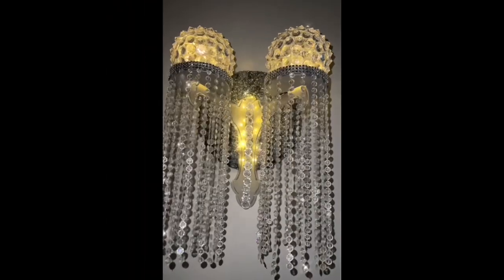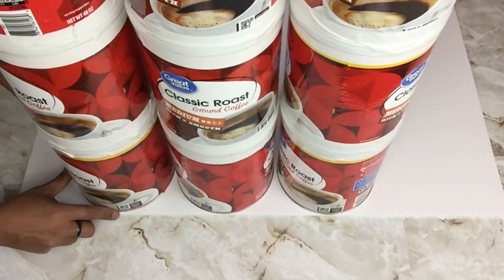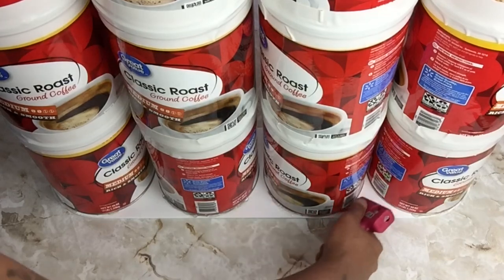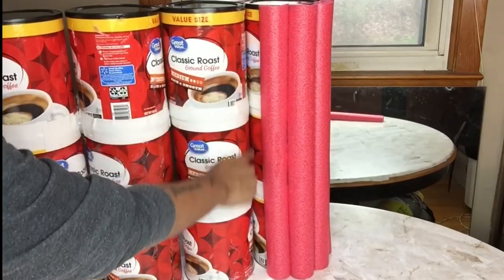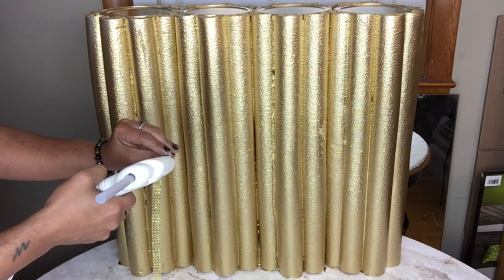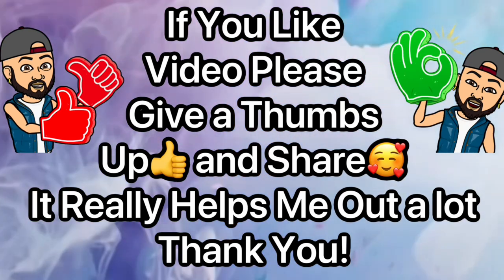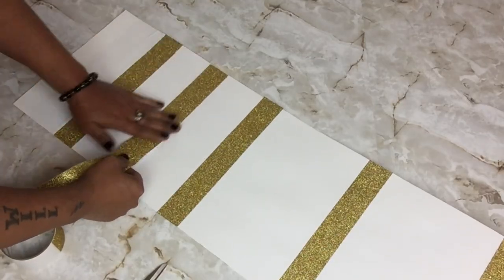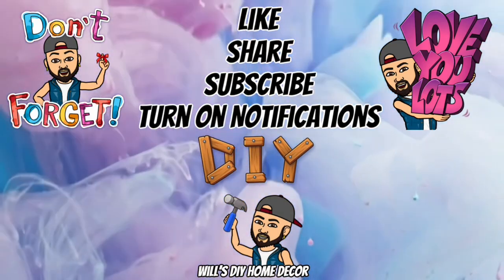See How I Use “Pool Noodles” To Create Amazing DIY Glamorous Home Furniture | Home Decor 2023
(For Product Reviews):
Email proposal 👇
New DIY Channel Coming Soon!!!
Dollar Tree Supplies Needed:
1. Scissors.
2. Long Metal Ruler.
3. Maker/Pencil.
4. Box Cutter.
5. Pool Noodles.
6. 6’inch Round Cardboard.
7. Pin Wheel Door Wreath.
8. Poster Board.

Walmart Supplies Needed:
1. Gorilla Glue Sticks.
2. White Duck Tape.
3. Foam Board.
4. Golden Marble Contact Paper.
5. White Contact Paper.
6. Metallic Gold Spray Paint.
7. Gold Glitter Designer Tape.

Home Supplies Needed:
1. 12 Metal Empty Coffee Containers.
2. Two Large Plastic Empty Containers.

The Home Depot Supplies Needed:
1. LED Remote Touch Lights.

Amazon Supplies Needed:
1. Royal Imports Diamond Sparkling Rhinestone Bling Wrap Ribbon Bulk DIY Roll - Event Decorations, Wedding Cake, Bridal/Baby Shower, Birthday, Arts & Crafts, Party Decorations - 30 Ft - 1 Roll - Gold
Channel Intro
Music Provider: 👇
Video Music Provider:👇
Title: The One by LiQWYD